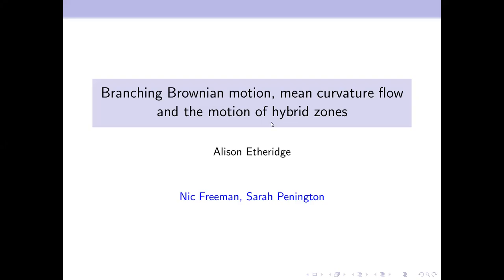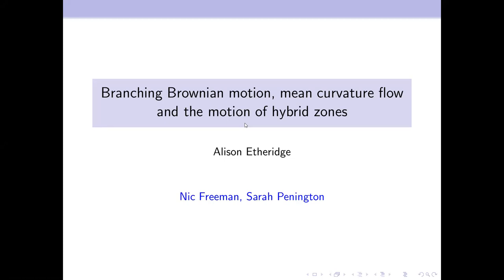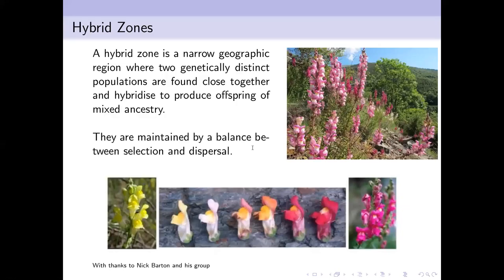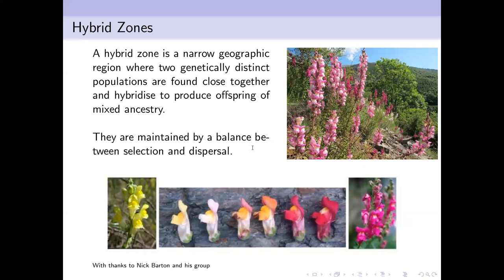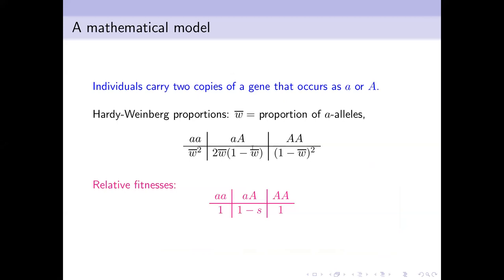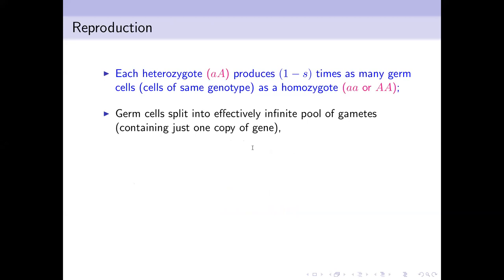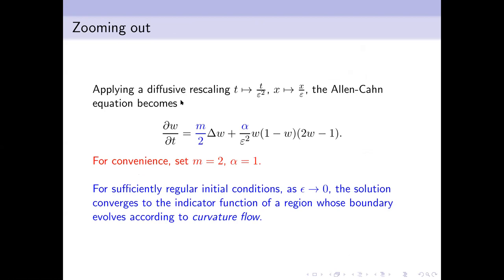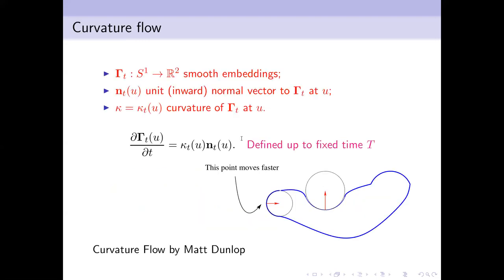2020.06.04 Alison Etheridge - Branching Brownian motion, mean curvature flow and hybrid zones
Hybrid zones are narrow regions in which two genetically distinct
populations come together and interbreed, resulting in hybrids. They may be
maintained by an abrupt change in the environment or because of natural
selection against the hybrids, in which case the location of the zone can
change with time. If natural selection is acting at a single genetic locus,
then we can model the hybrid zone through a special case of the Allen-Cahn
equation. In this talk we present a probabilistic proof of a well known
connection between this version of  the Allen-Cahn equation and mean curvature
flow. The approach is quite flexible and, in particular, has the advantage
that it is readily adapted to incorporate another important force of
evolution, random genetic drift.